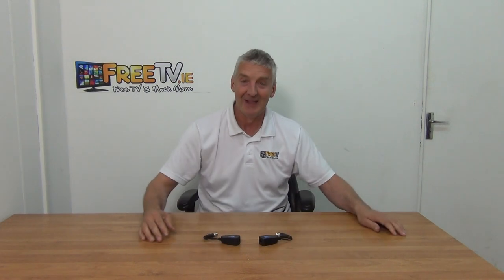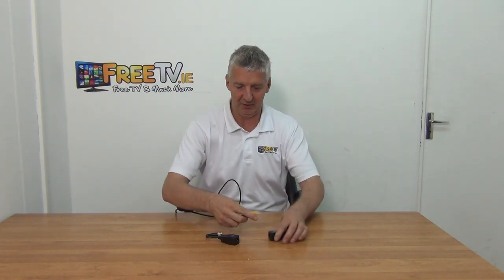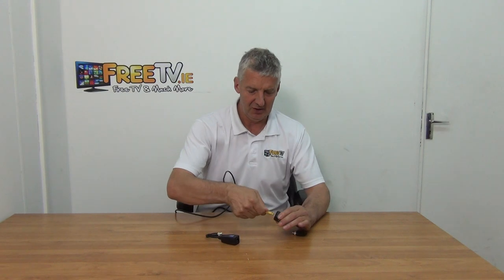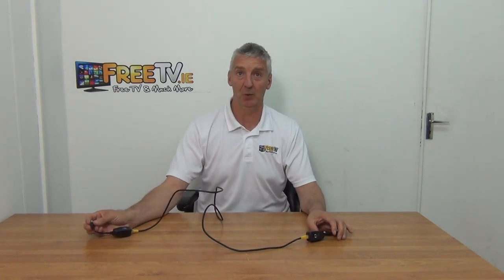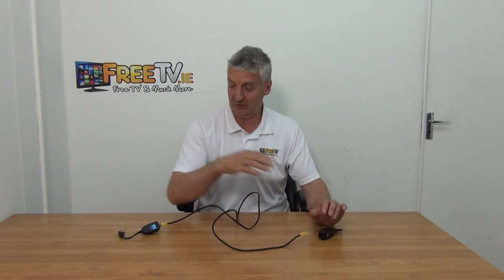2MP Video & Power Over Ethernet CCTV Balun (1 Pair)